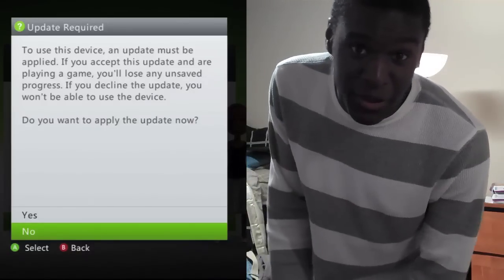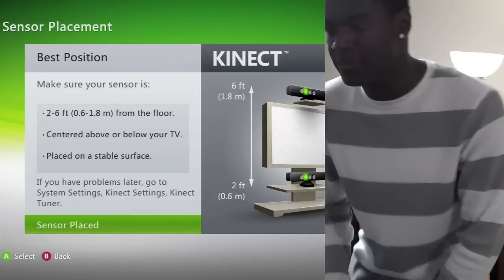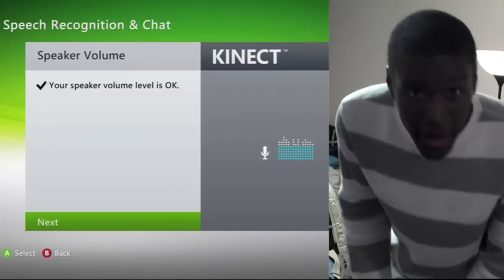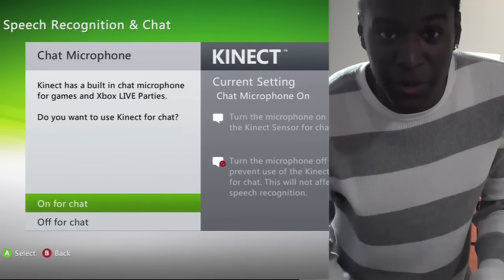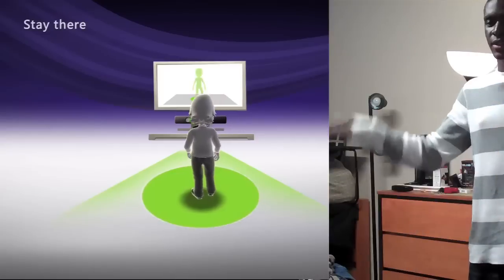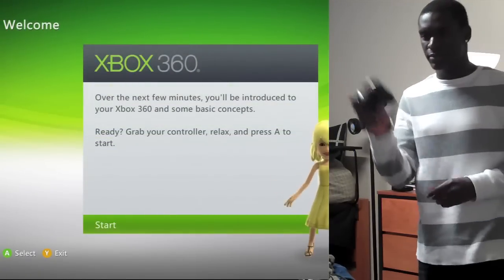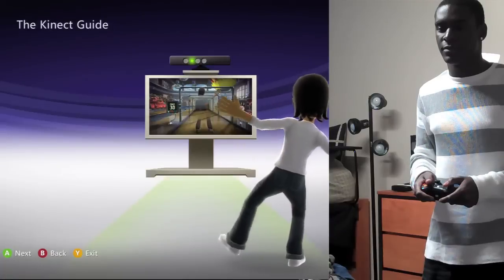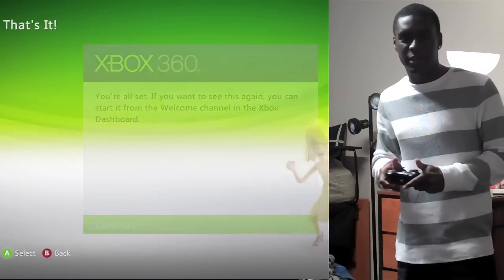How To Setup Kinect (Xbox 360)